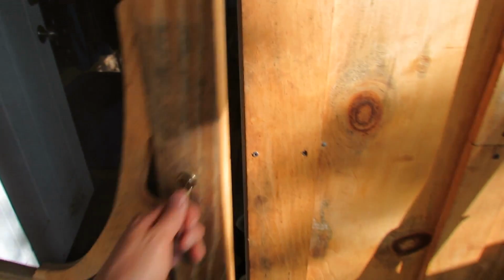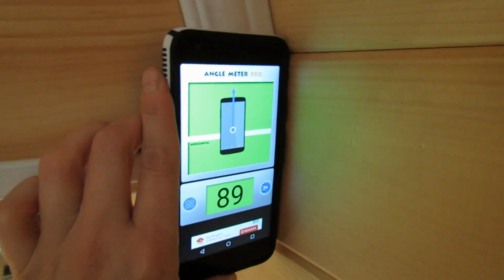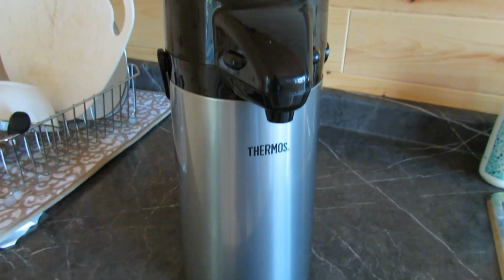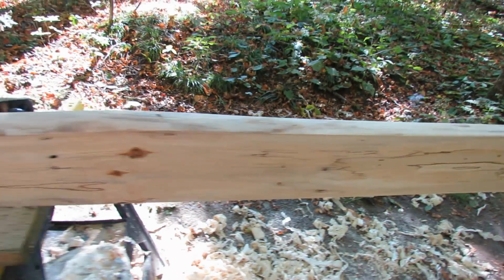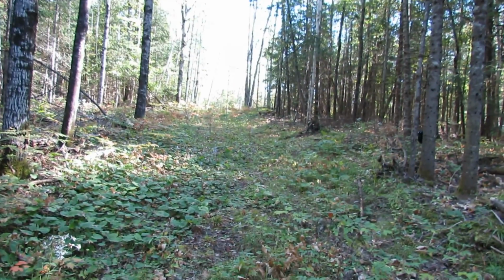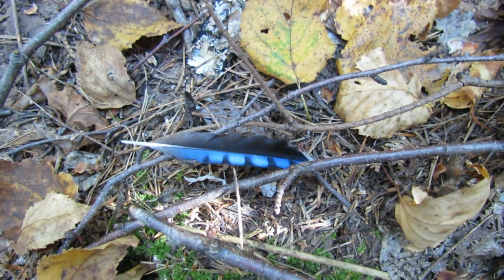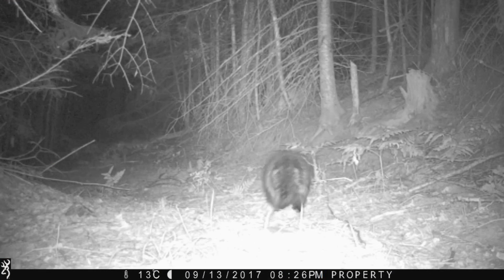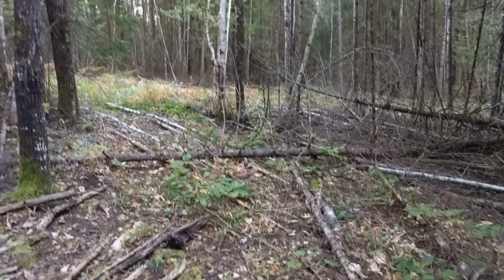Off Grid Tiny Cabin "A Glorious Dawn"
With all this unseasonably warm weather, I head to the cabin to show you more progress on the building, discuss an innovative small spaces solution, go on a nature hike and check the trail cams. Come along for today's off grid adventure.